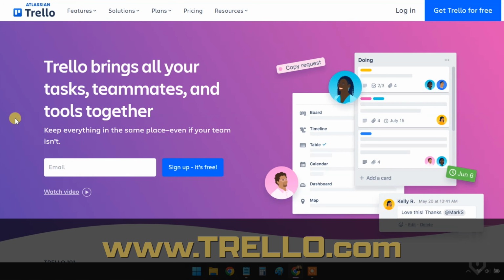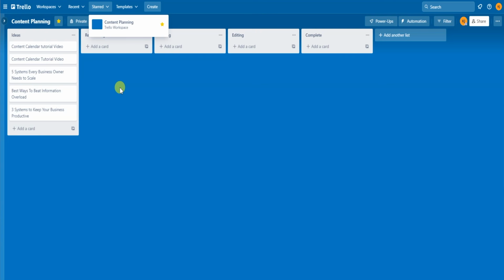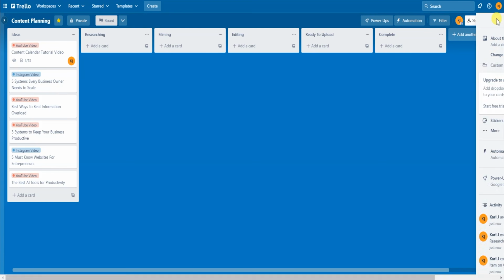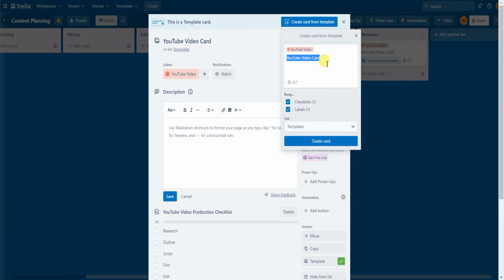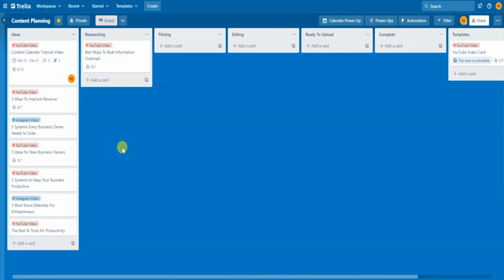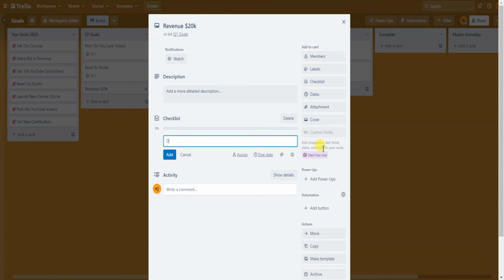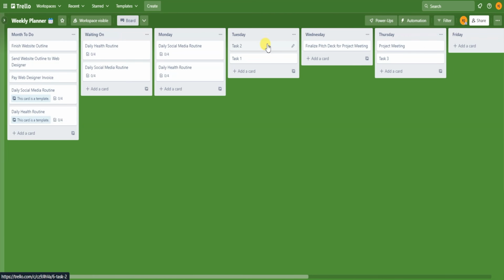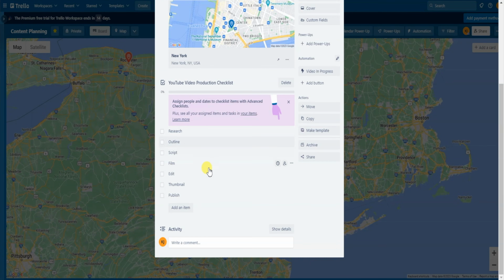The Ultimate Trello Tutorial (Beginners Guide)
👉FREE TRELLO WORKSHOP:  [COMING IN 2026]

Looking for the best task and project management software for your life and business? Look no further then Trello app. In this video I break down how to use trello in The Ultimate Trello Tutorial (for Beginners). This videos is a step by step walkthrough of the Trello software.

⏰ TIMESTAMPS:
0:00 = Intro
0:48 = Sign-Up for Free Account
1:01 = Trello Basic Structure (Workspace / Boards / Lists / Cards)
---1:01 = Trello Workspaces
---1:59 = Trello Boards
---4:06 = Trello Lists
---5:15 = Trello Cards
6:54 = Trello Board Ideas + FREEBIE
8:28 = How To Navigate Trello Menus & Features
13:02 = Trello Card Basics
---14:20 = Labels
---16:13 = Checklists
---19:40 = Dates
---21:21 = Attachments
---23:36 = Chat
---25:15 = How To Copy Cards
---26:05 = Card Templates
28:40 = Power-Ups
31:47 = Automations (Rules)
37:11 = Automations (Buttons)
41:09 = Filtering Function
42:21 = Goals Board Set-Up (Example Board)
50:04 = Weekly Planner Board Set-Up (Example Board)
55:08 = Project Board Set-Up (Example Board)
56:44 = Trello Views + Free Trial Account Set-Up
---57:42 = Calendar View
---59:20 = Timeline View
---1:00:43 = Dashboard
---1:01:54 = Table View
---1:02:53 = Map View

::FREE RESOURCES::

👉 FREE PRODUCTIVITY KIT: Save up to 6 hours per week and start your journey to stress-free productively with The Productivity Starter Kit ➡️

Here are the ways to work with us here at The Viable Coach:

::CONNECT:::

➡️CONNECT — Connect with Karl and the team on Instagram @TheViableCoach for daily updates

➡️QUESTIONS — Have a question about Productivity, Systems, Entrepreneurship, Time-Management or Anything Else? Post in comments section of this video OR contact Karl directly

➡️ABOUT — In this video, Karl teaches you how to use Trello in the Ultimate Trello Tutorial. If your a complete beginner this tutorial is for you. These  tips will help you be more productive with and enjoy more time doing the things you love. Finally be able to get more done with less stress.

::CAMERA GEAR::
-Memory Card
-Camera Mount